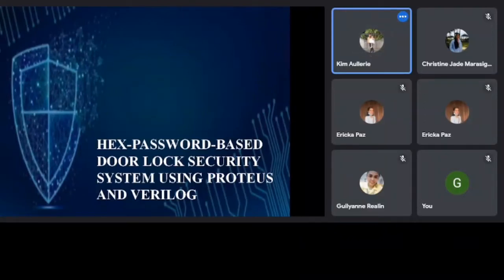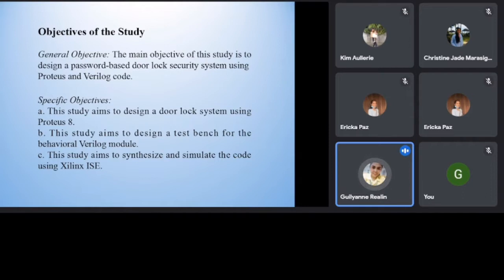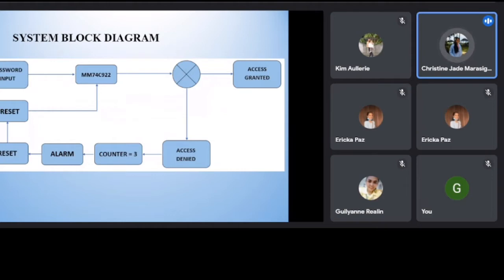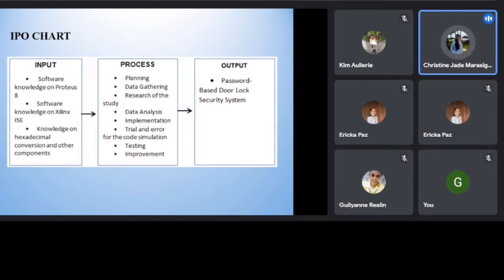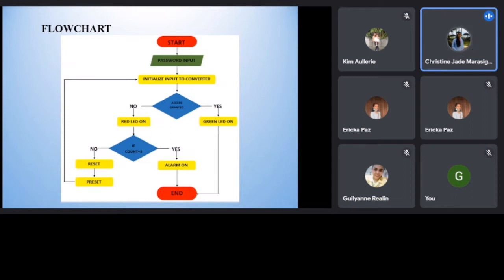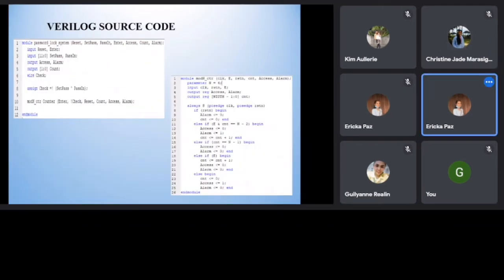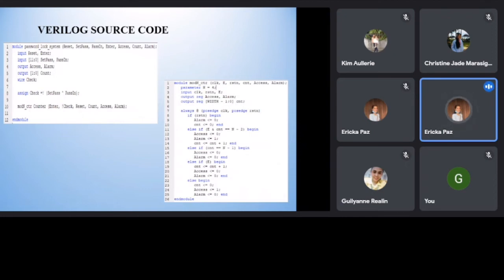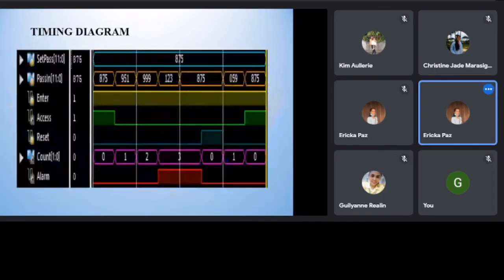Hex Password Based Door Lock Security System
Kim Aullerie M. Laresma, Christine Jade T. Marasigan, Ericka A. Paz, Guilyanne M. Realin, Engr. Rionel Caldo

Abstract: The world is changing so fast same as the technologies. As these changes are happening, the safety and security of an individual is also minimizing. Most of the crimes that are happening in the country are all about robbery and trespassing. With these, most of the people are opting for a more secured and safe locking system that can prevent these burglars from breaking in. This project entitled, “Hex-Password Based Door Lock Security System using Proteus and Verilog” can provide and the homeowner both security and safety. Two 4x4 keypad are used and each is placed indoor and outdoor. With the help of 3-digit hexadecimal number, input password will be difficult to guess. The researchers used MM74C922 16-key encoder to convert the input digits to hexadecimal output. The 4-bit magnitude comparator is also used for comparing the preset password and the password input. As for the counter circuit, the D (Delay) flip flop is used. If any wrong input password is entered, the counter is increased by 1. The researchers also include an alarm system to be able to minimize the input attempts of password. If the wrong attempt is equals to 3 then the alarm turns on. As the alarm is on, it will not take on any password input whether it is correct or not. The alarm will only turn off if the reset button is pressed. Only the homeowner can set and reset the password. The software Xilinx ISE was used to synthesize and simulate the Verilog coding of the project. The timing diagram also shows the case scenario for possible inputs.